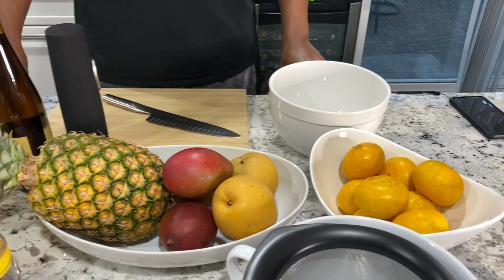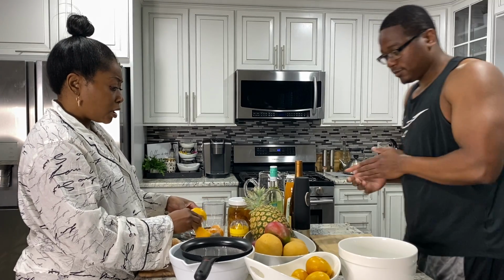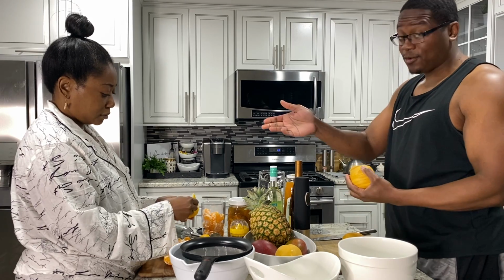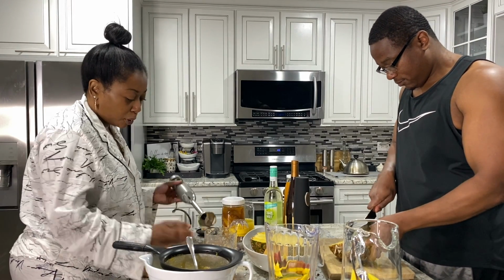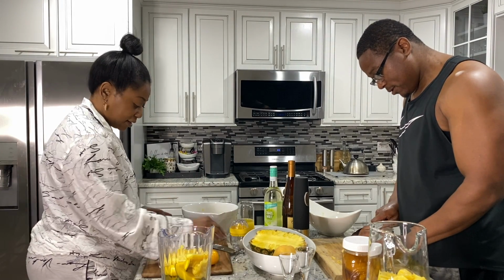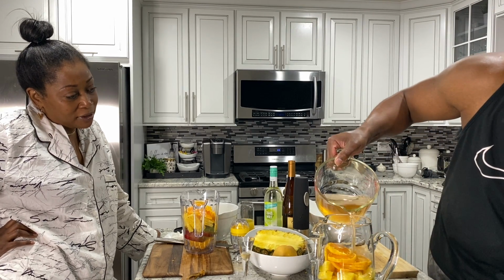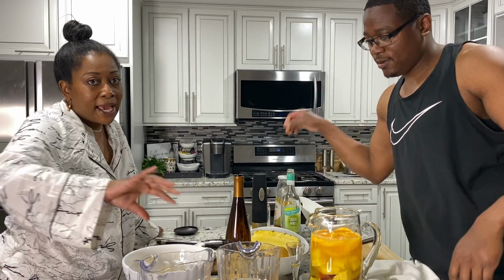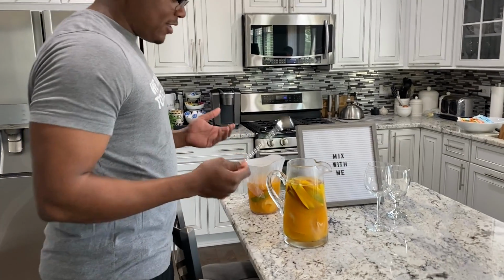M/W/ME - - "How to make" Sangria Edition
Thanks for coming back!

In this video we're making the Sangria de la Diva, one of Dom Dee's signature crafted cocktails that'll be featured in his Beverage Book. But that's not all, in this "How to video" on sangrias in general, we are gonna give the recipe for it! So make sure you watch the entire video because the ingredients and instructions are given throughout it.

"It may be extra, but it's exceptional. So, if you're gonna do something, never be basic!"